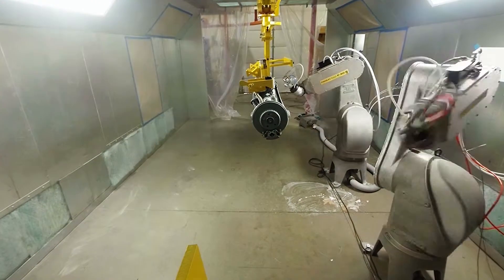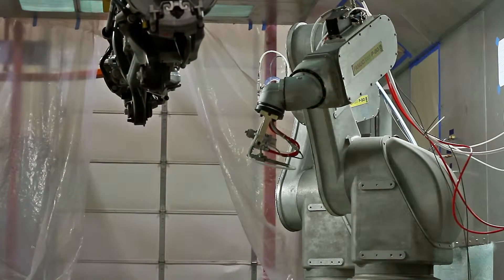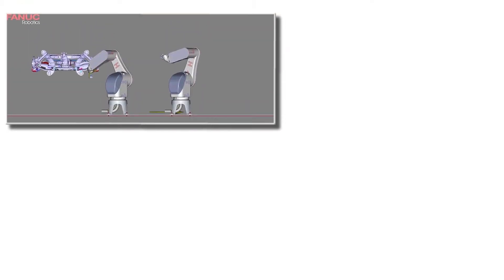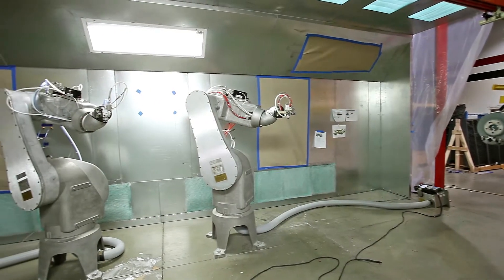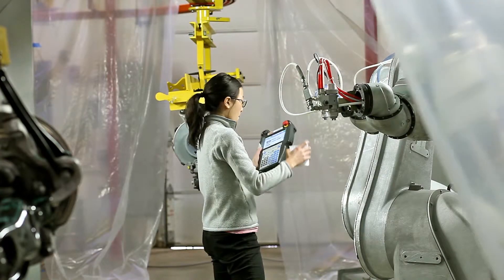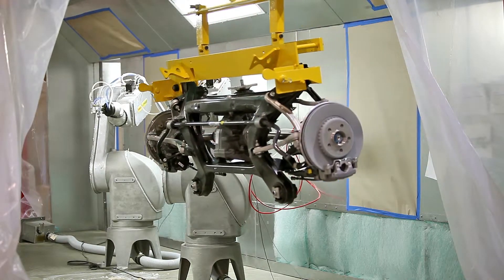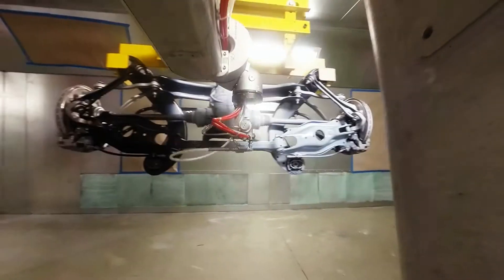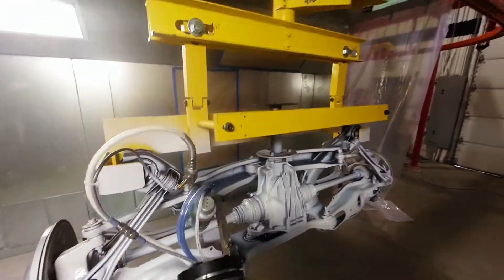Manufacturing Video - Compass Automation - Automated Paint Line - McLaren Photographic video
Manufacturing Video Production for Compass Automation by McLaren Photographic on automated paint line and robotics.
Compass designs, develops and integrates custom automation systems that help manufacturers optimize their production.  Located in Elgin Illinois.

McLaren Photographic is a Chicago-based Video Producer that provides video production, photography, time lapse, virtual tours and object movies to the manufacturing industry.   Supporting US manufacturing through good quality and a cost-effective video marketing strategy is part of our mission to encourage investment and economic growth in the industrial corridor of the mid-western USA.